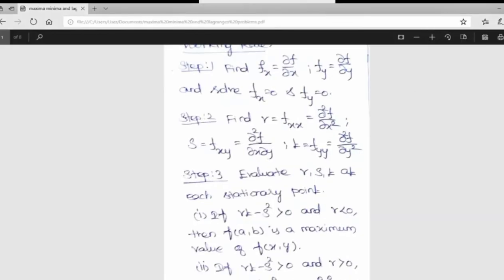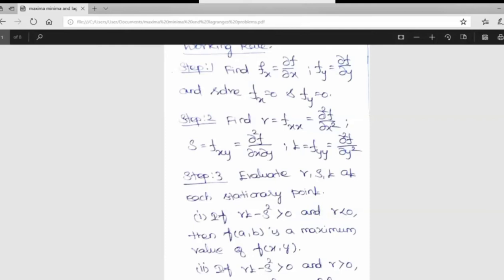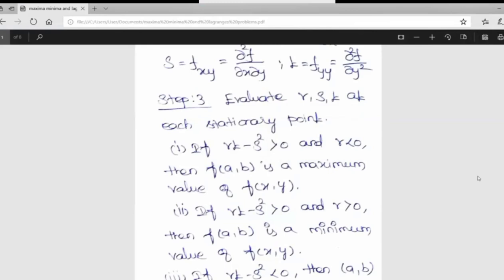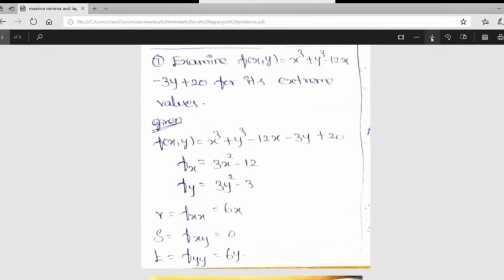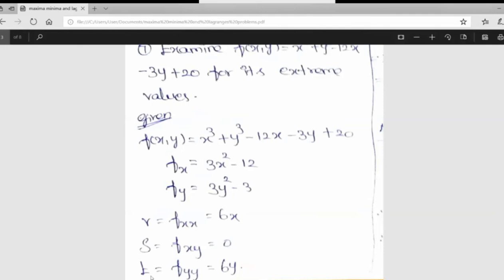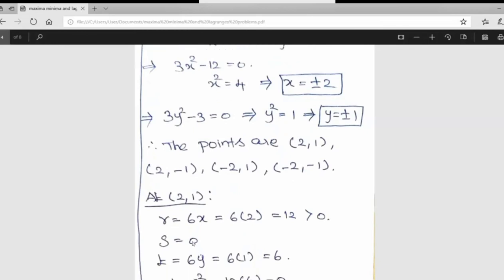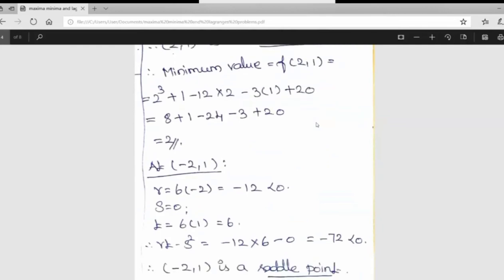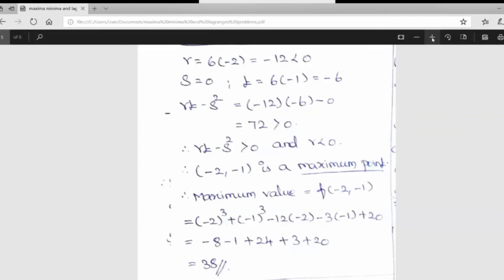MAXIMA AND MINIMA|ALLIED MATHS